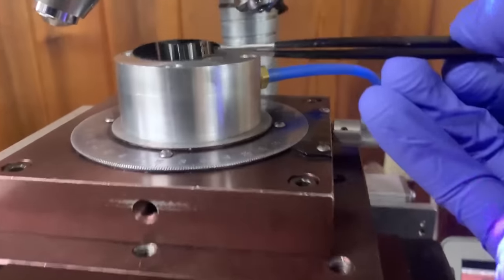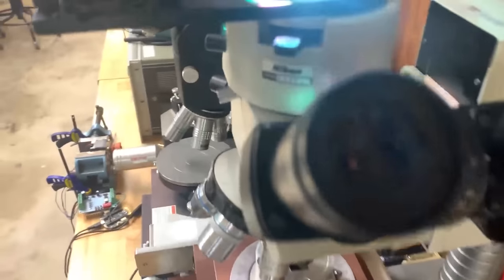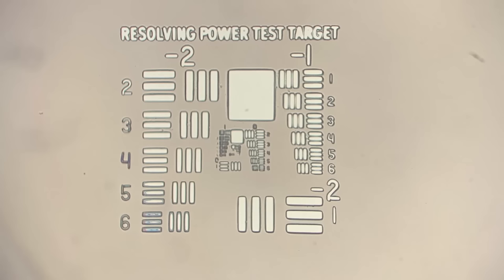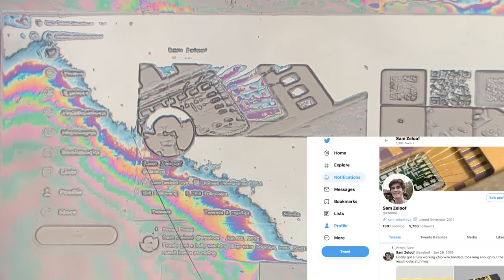Maskless Photolithography Stepper for Homemade Chips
Bringing Moore’s Law to the garage with a DLP maskless photolithography stepper

OUTLINE:
0:00 - intro
0:45 - mind blowing
1:28 - system overview
3:04 - demonstration
5:01 - flat-field correction
5:30 - optics